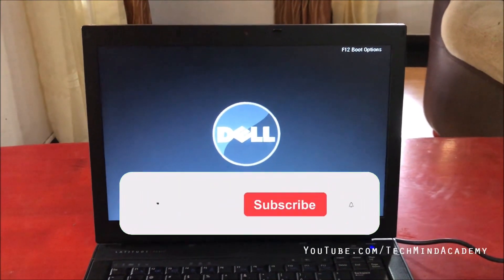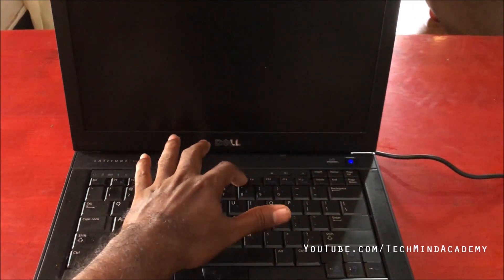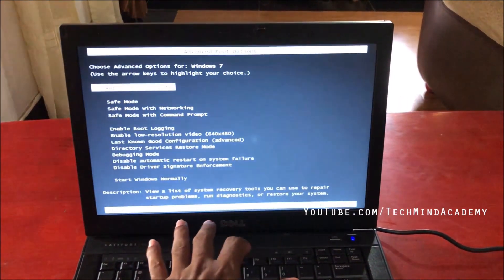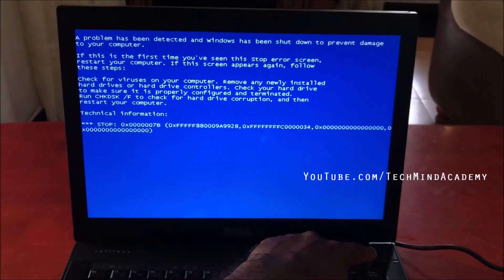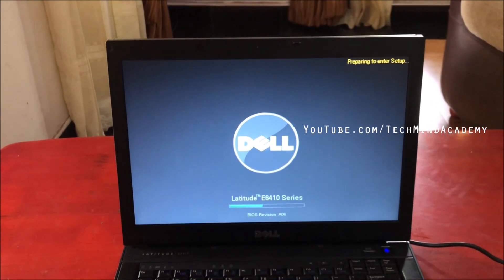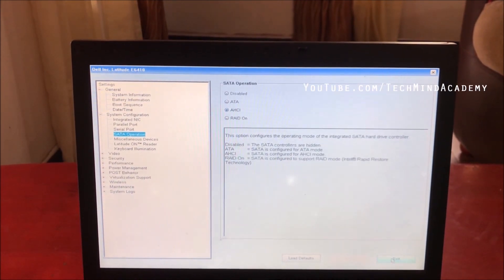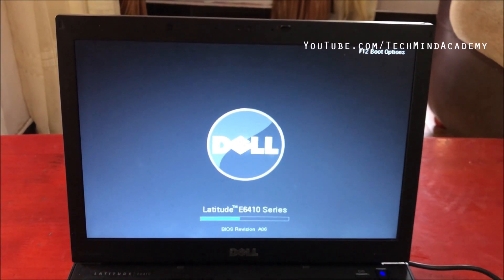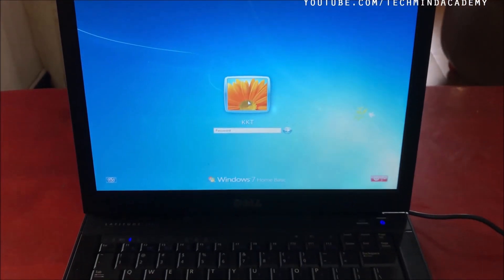a problem has been detected and windows shutdown to prevent damage to your computer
a problem has been detected and windows shutdown to prevent damage 0x0000007b
a problem has been detected and windows stop 0x0000007b
windows 7 turn off security
windows 7 stop 7b